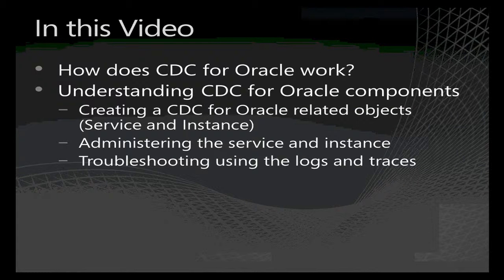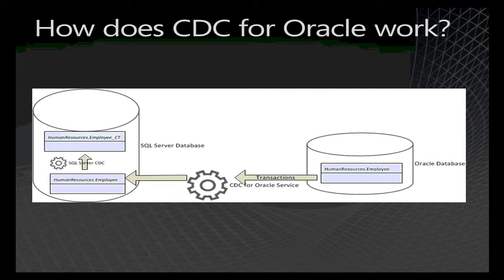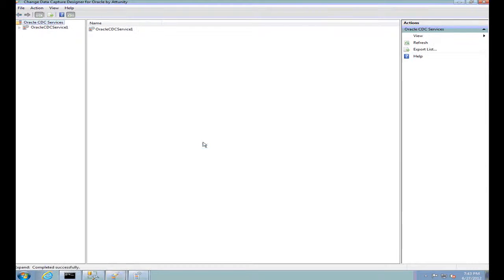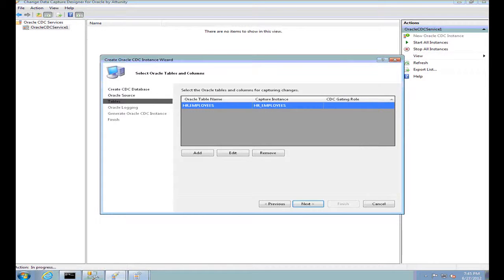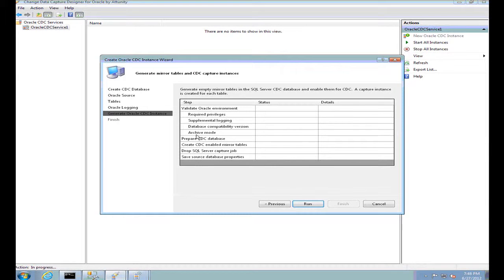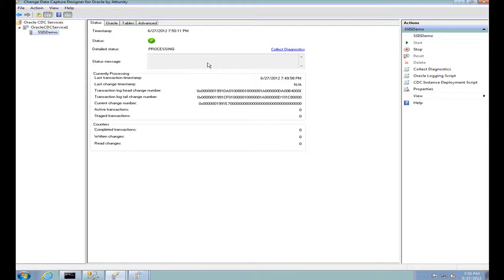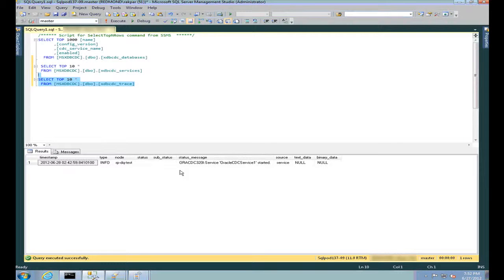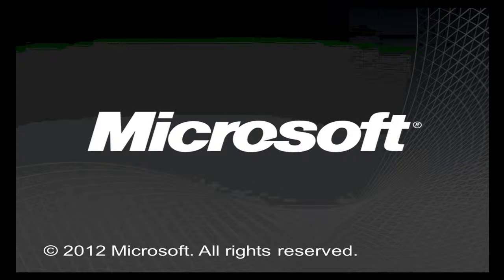CDC for Oracle Databases using SQL Server Integration Services 2012